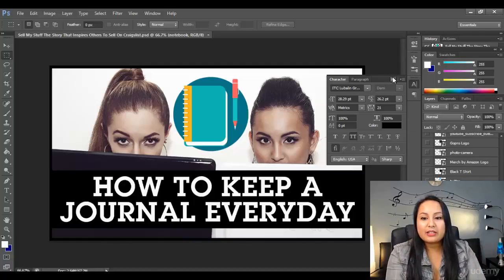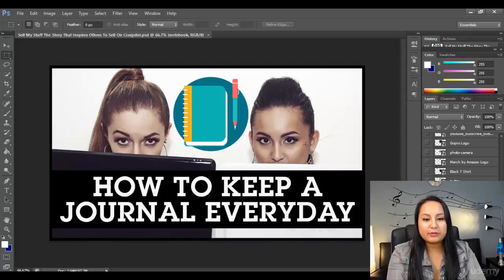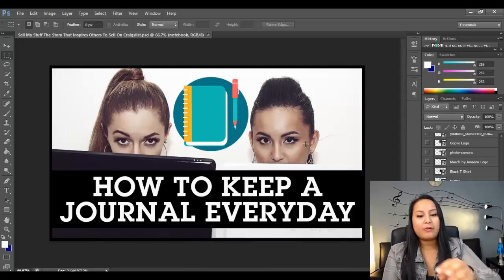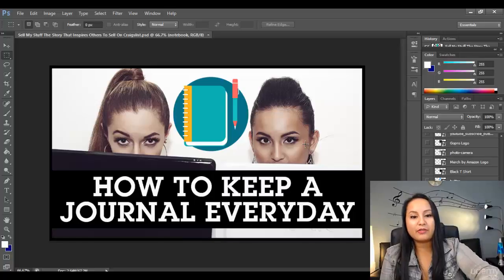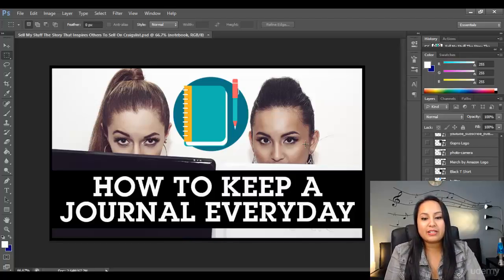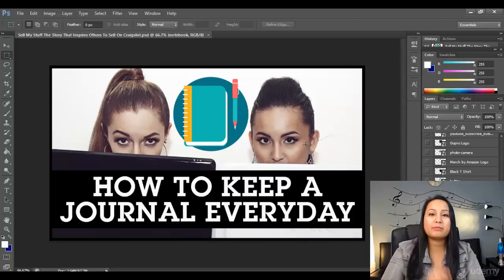How to earn money from youtube Lecture 3|| Get started with youtube?? Upload video on youtube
How to earn money from youtube  Lecture 3|| Get started with youtube?? Upload video on youtube||How to earn money from youtube  || Get started with youtube
How to earn money from youtube  || Youtube levels, reward and word of inspiration
how to earn money on 2018